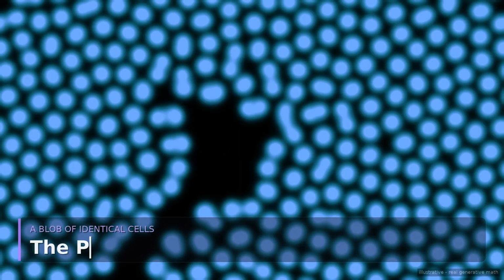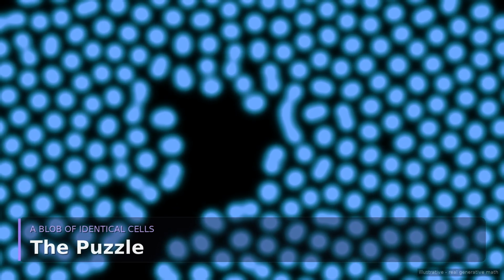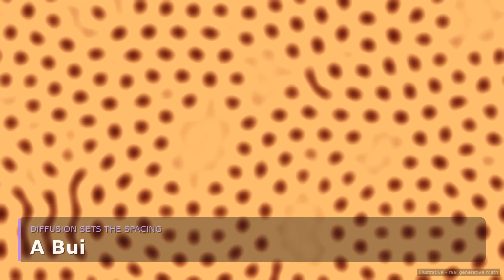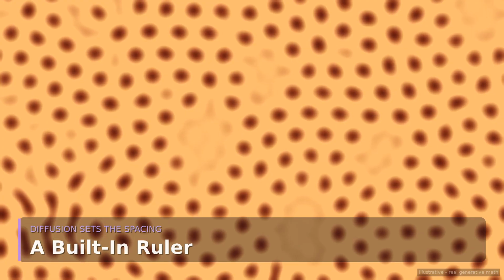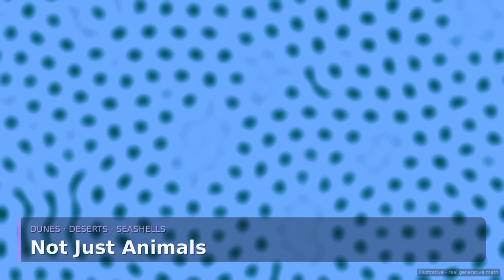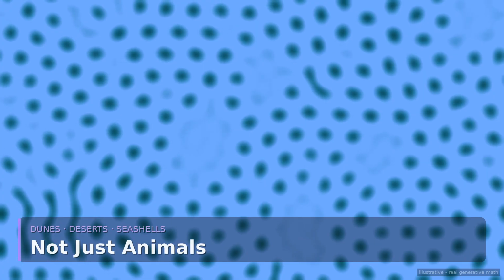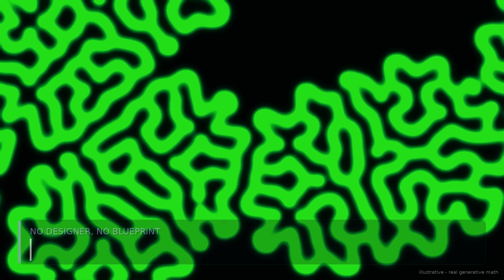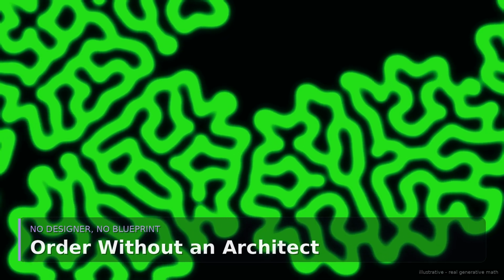Why Nature Repeats Itself (Turing Patterns)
A zebra's stripes, a leopard's spots, the maze on a pufferfish — nature draws them with no blueprint and no artist, just one simple rule. In 1952 Alan Turing figured out how: two chemicals, an activator and an inhibitor, reacting and diffusing across a surface. Watch a pattern condense out of pure noise, then dial the same equation from spots to stripes to a labyrinth — and see it in real animals.

Everything rendered generatively from the real reaction-diffusion equations, code-first, with Incant.

Chapters:
0:00 Why Nature Repeats Itself
0:34 The Puzzle
1:01 Reaction–Diffusion
1:34 The Trick
2:03 A Built-In Ruler
2:40 Order From Chaos
3:13 One Equation, Every Pattern
3:41 Reading Real Animals
4:07 A Living Simulation
4:43 The Codebreaker's Last Idea
5:16 Vindicated
5:45 Not Just Animals
6:13 The Same Mind
6:47 Order Without an Architect
7:14 It Was Inevitable
7:38 Chaos Canvas